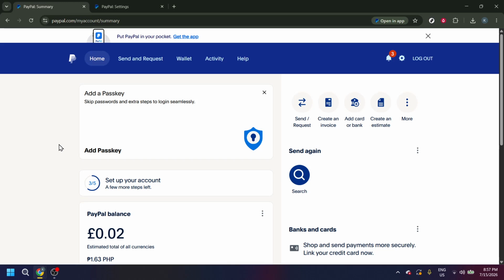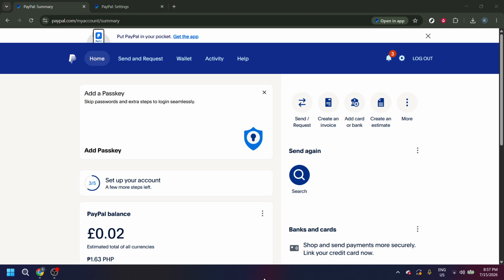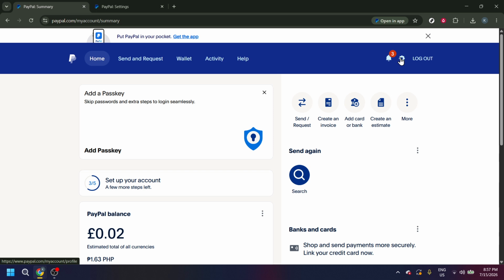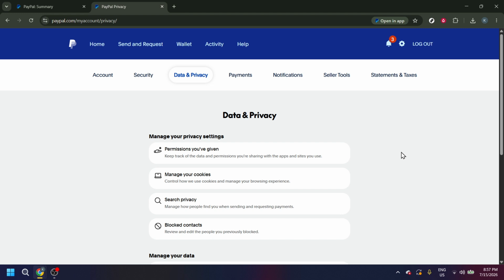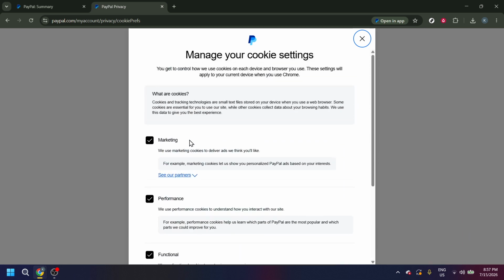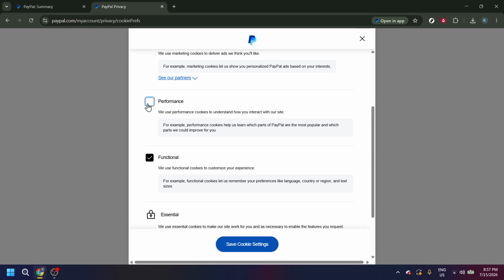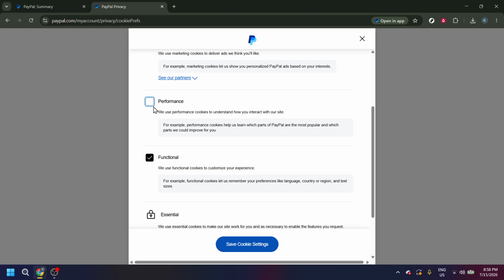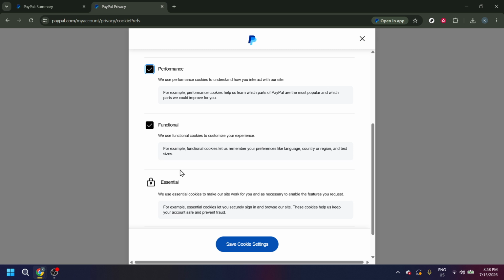How to Manage Cookies in Paypal (Step By Step 2026)